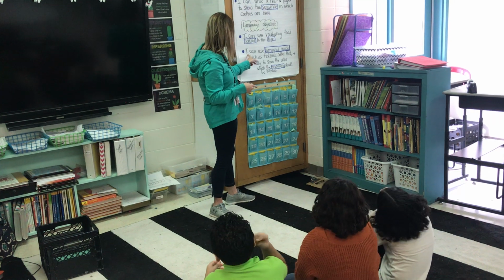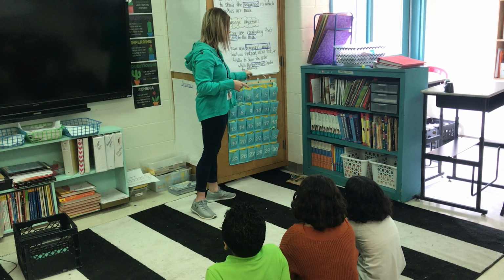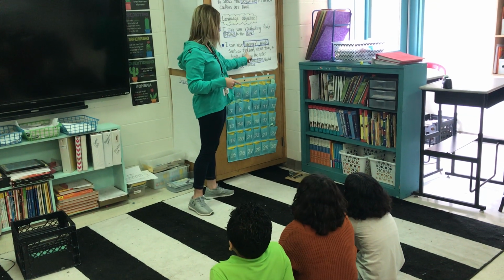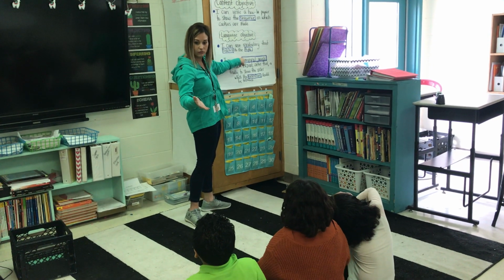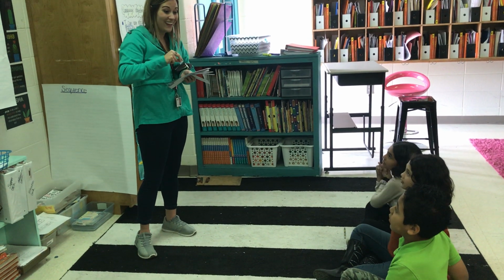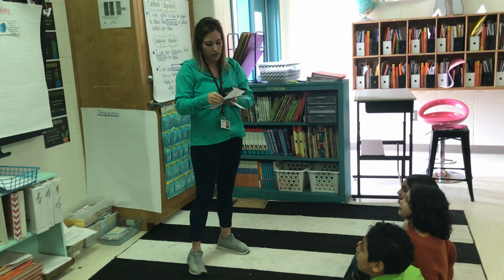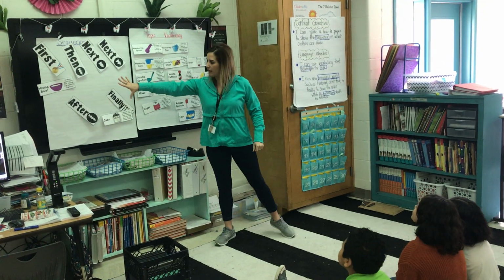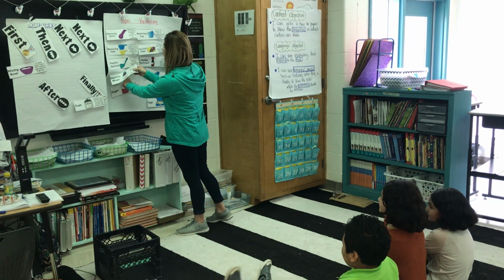Horne - Vocab/Writing Lesson